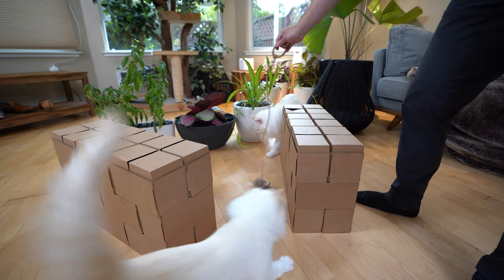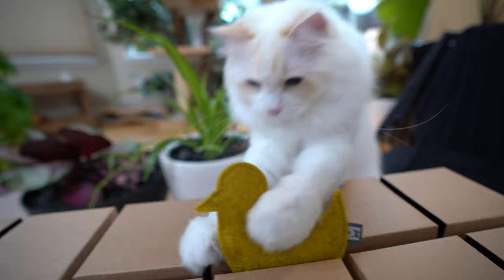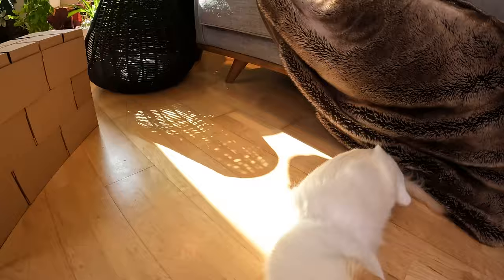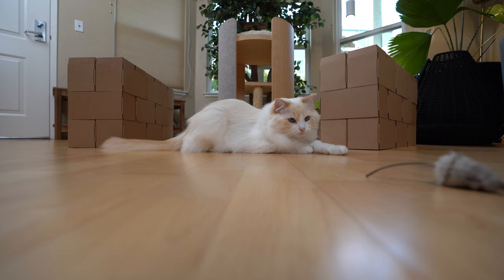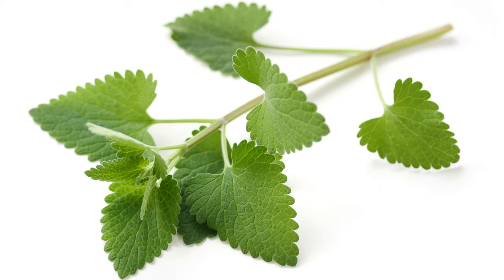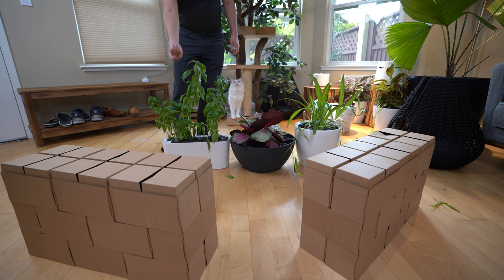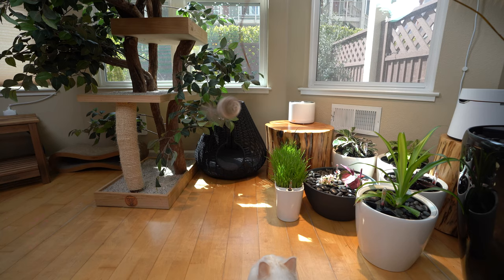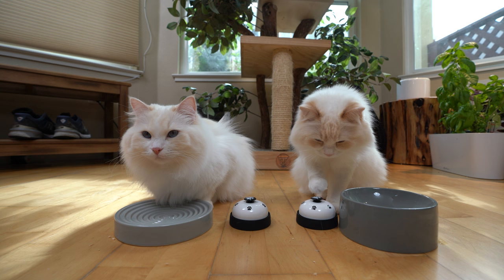How to Play with Your Cat - Imitate Prey | The Cat Butler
What do you do when your cats won't play with their toys?
Today I will share some strategies on how to play with your cat.

This will include understanding your cat, how to use the toys, when to play with your cat, and how often do you play with your cat.

► The Stars

► Chapters

○ 0:00 - Your Can't Won't Play
○ 0:56 - Why is Play Important
○ 1:46 - How to Use Cat Toys
○ 8:20 - When is Playtime
○ 9:09 - How Often do you Play
○ 9:51 - Safe Cat Toys